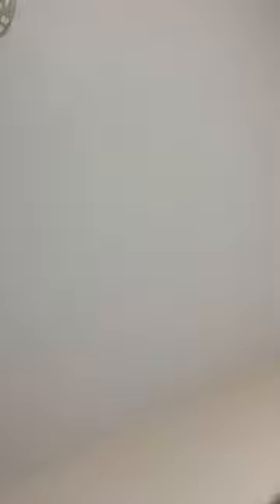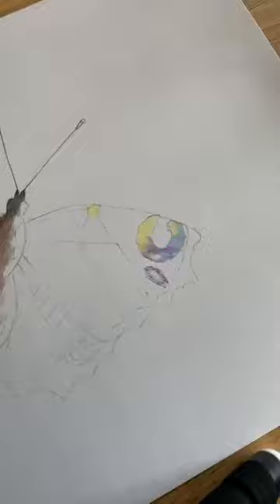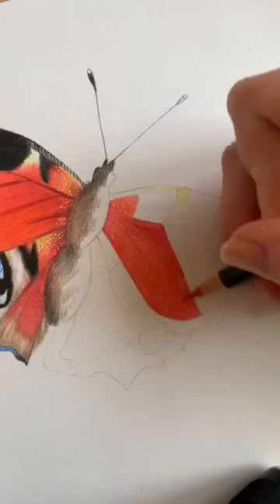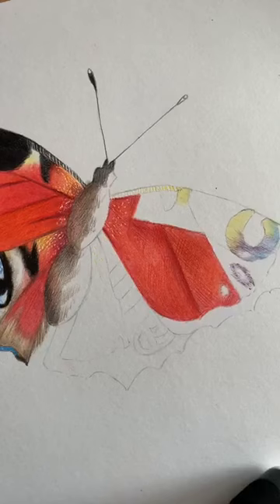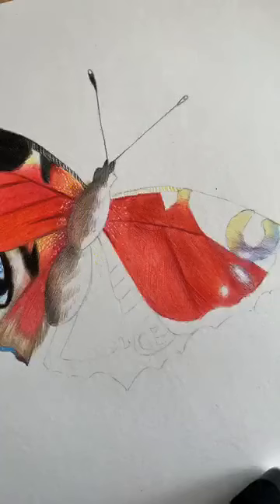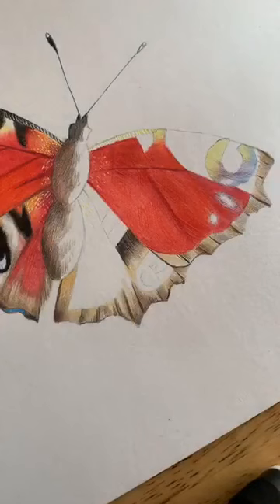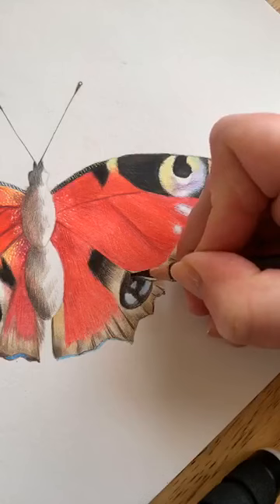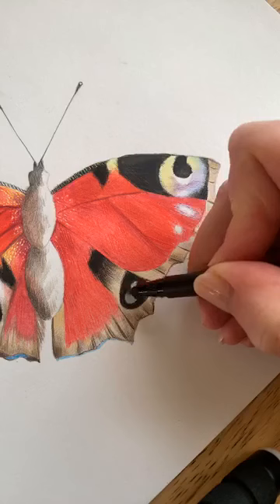Derwent Procolour Pencils tutorial with Judith Selcuk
Judith Selcuk demonstrates live a step-by-step guide to drawing a colourful peacock butterfly using Derwent Procolour Pencils, a blender pen and Derwent Lightfast paper. Coloured pencils at the ready!